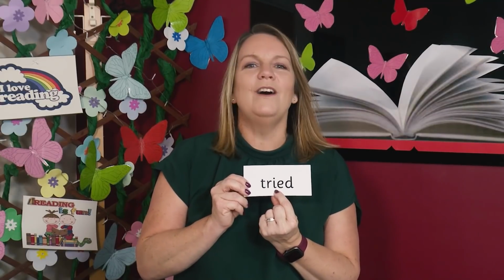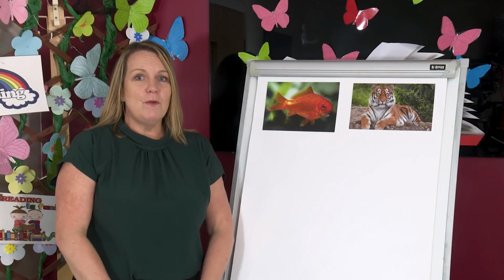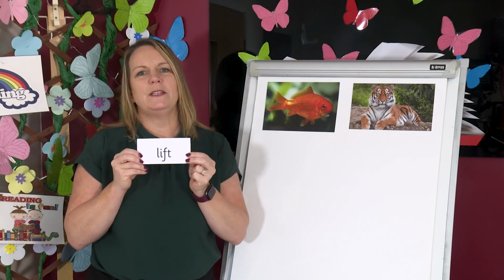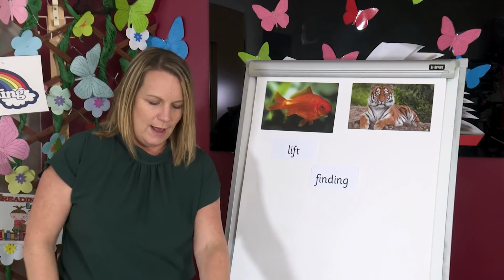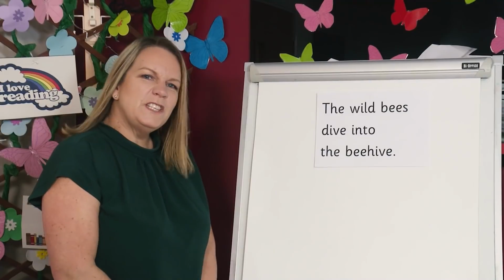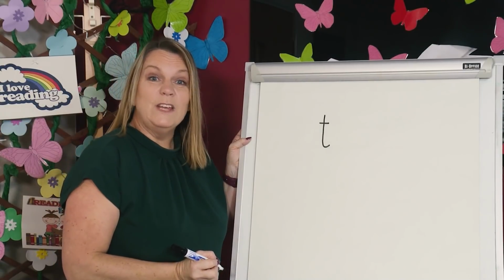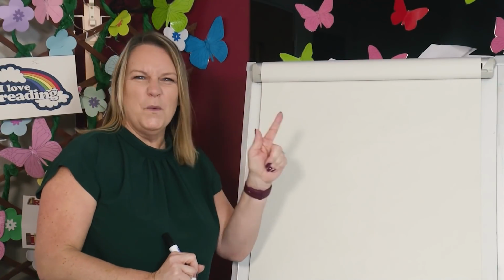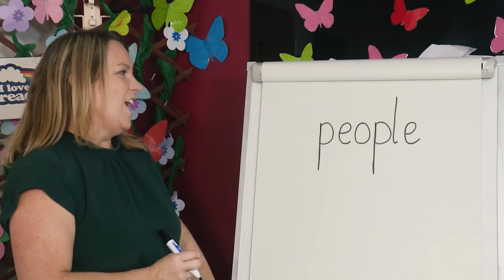Lesson 24 - Review igh/ie i i-ey